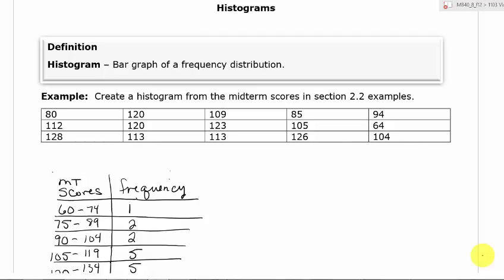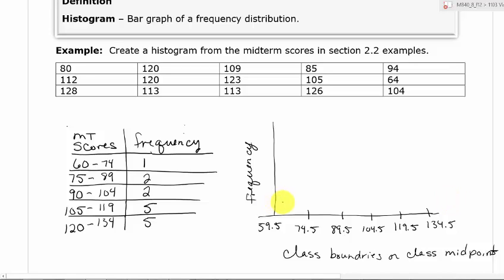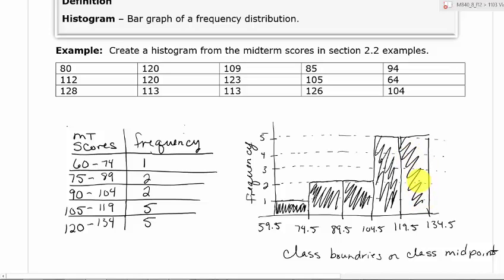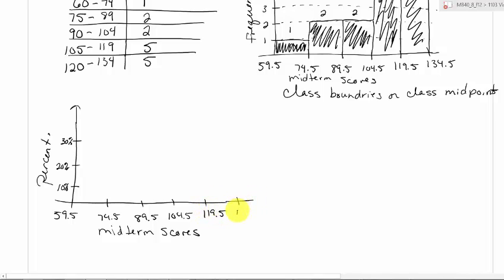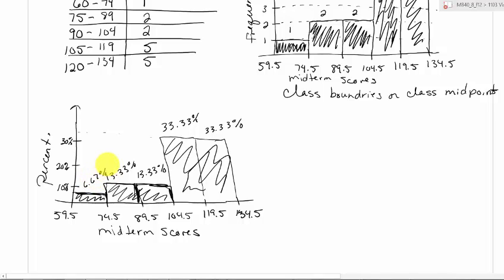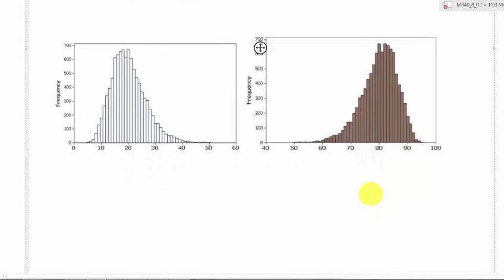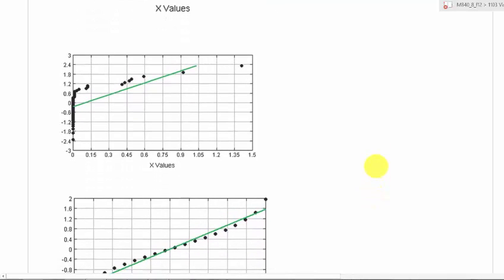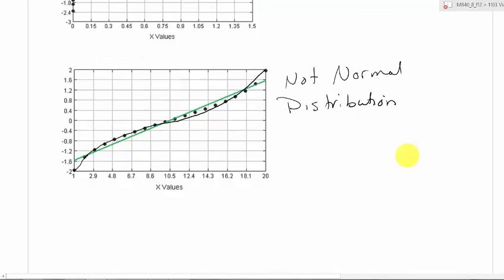Histograms and Assessing Normality